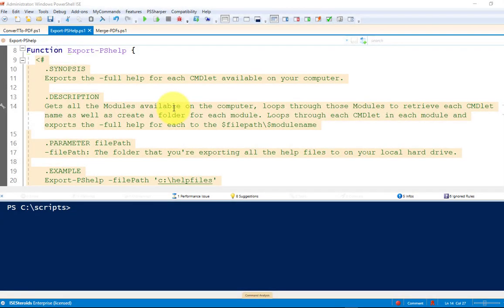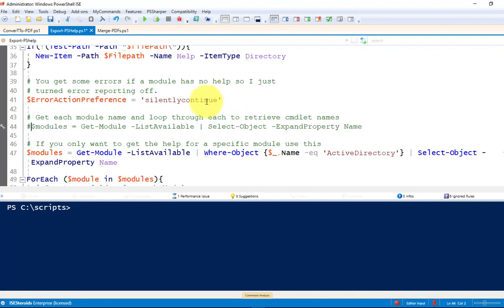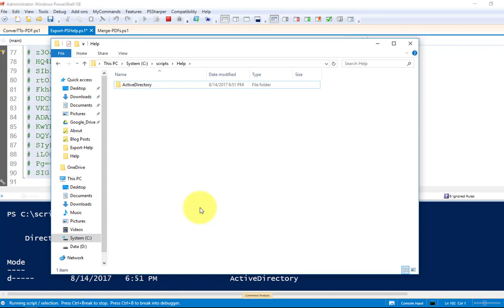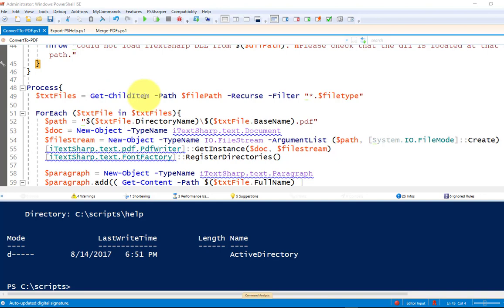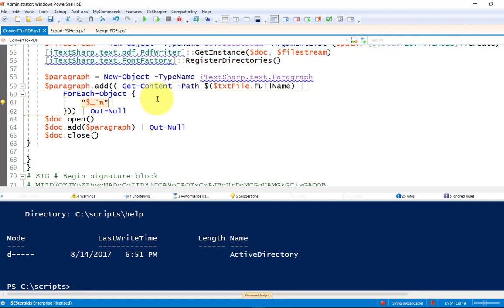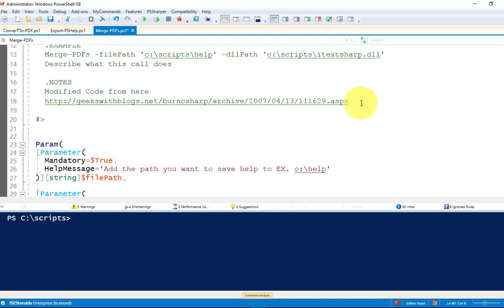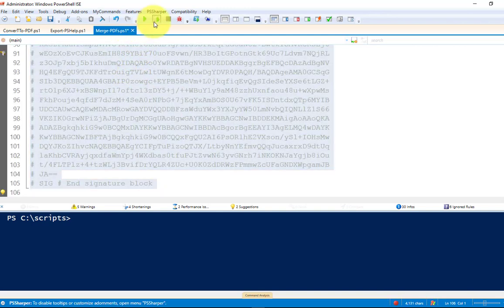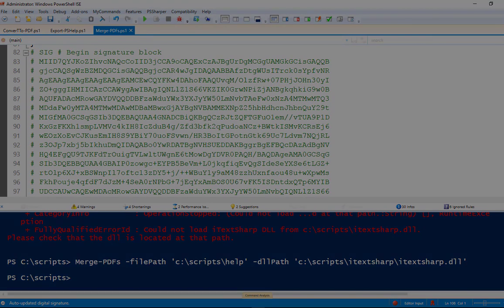34. Convert text files to PDF then merge PDFs in bulk with PowerShell and iTextSharp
📜 Export Help to Text Files: Demonstrates using PowerShell to extract help data for modules and save them as individual text files.

🖨️ Convert Text to PDF: Utilizes the iTextSharp library to convert text files to PDF format for easier reading and annotation.

📂 Merge PDFs: Combines multiple PDFs into a single document using iTextSharp, simplifying document management.

🔧 Automation and Customization: Shows how to automate these tasks with PowerShell functions for bulk processing, highlighting adaptability for various file types.